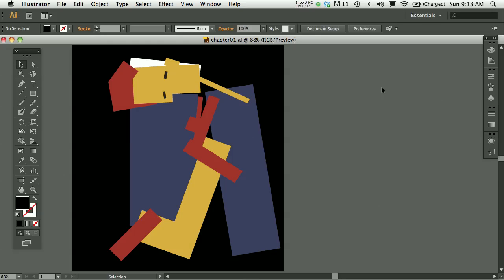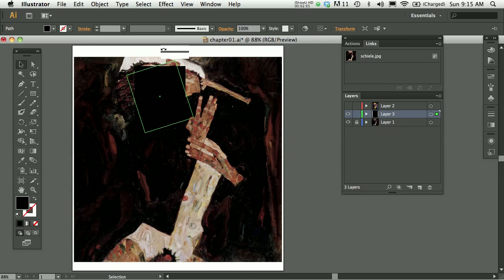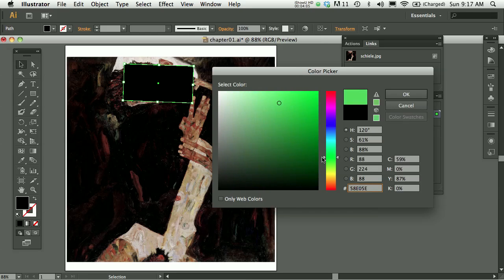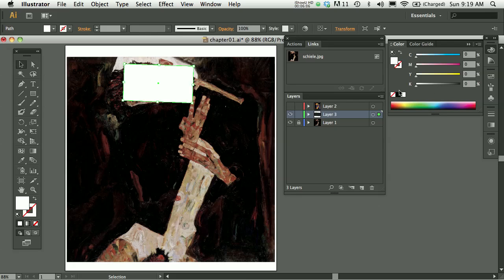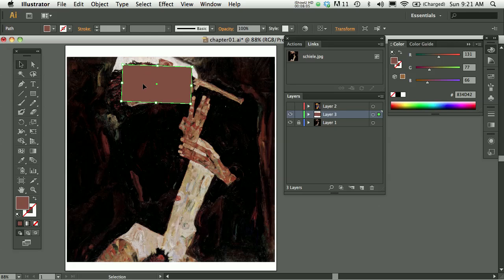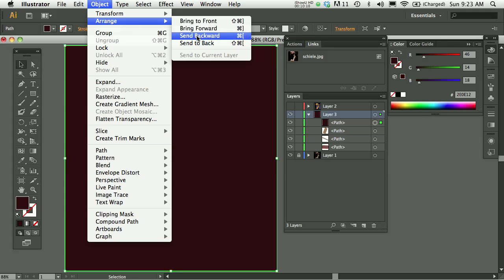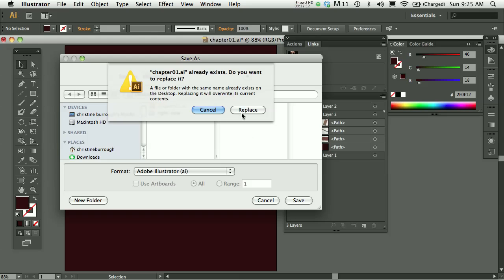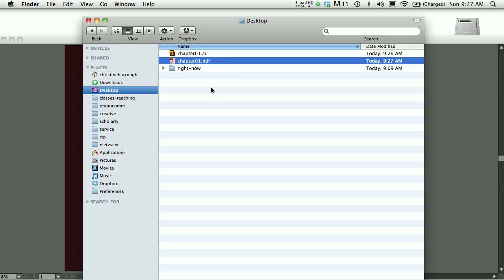Digital Foundations: Chapter 1 in Illustrator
A screencast of the final exercise in Chapter 1 for students using Digital Foundations.